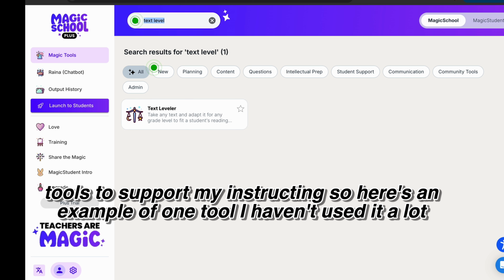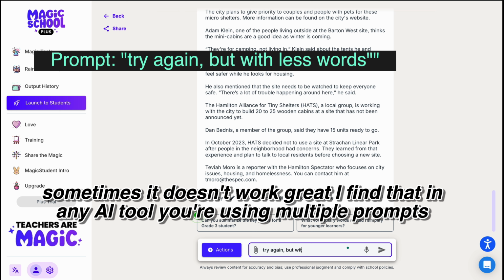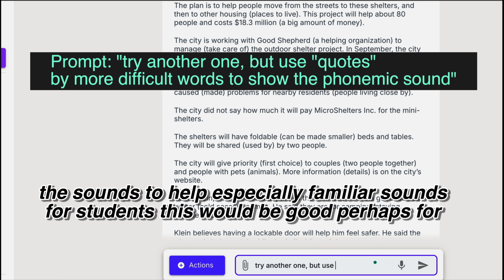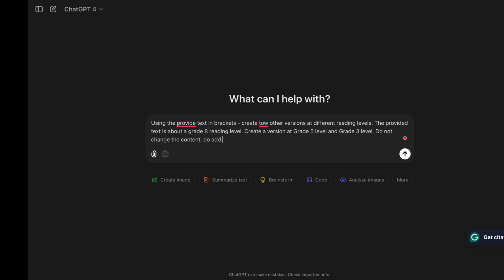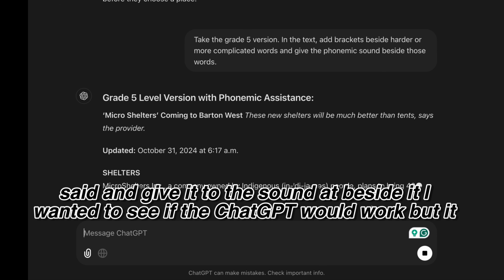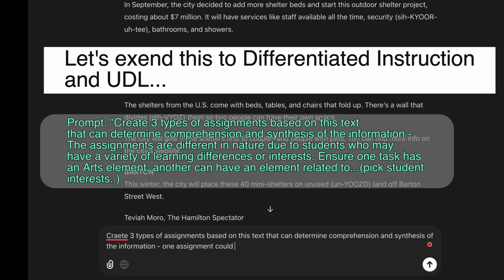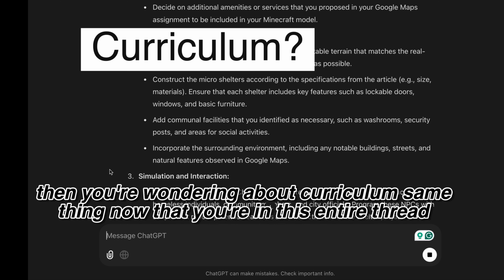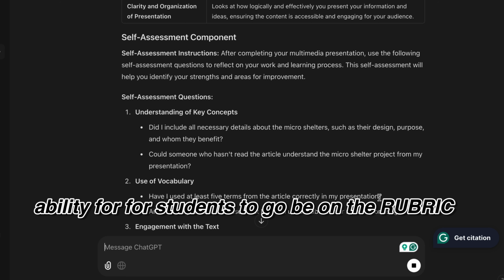A quick demo of 2 EASY-T0-USE AI tools to help differentiate READING (adapting a specific text)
I'm still learning but here is a quick video  - I use AI tools to support my instruction and help me effectively adapt a text, written assignment, or assessment to meet the needs of a specific student. I DO NOT use AI to replace my good teaching, but rather as a tool to elevate my ability to be flexible, to differentiate tasks and assignments, and to be efficient so that I have more face-time with students. I've taught special education for most of my 22 Years in Education. I have a Masters Degree in Education, specifically UDL and learning spaces. And if you are here - reading this - I also travel and run!